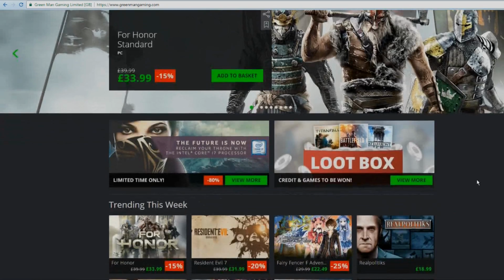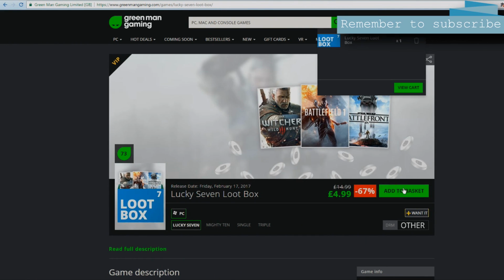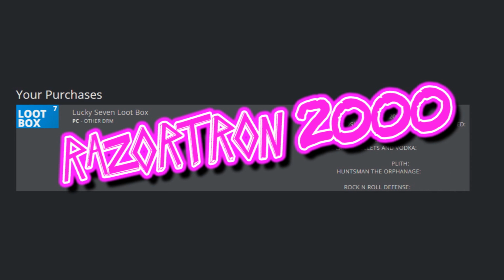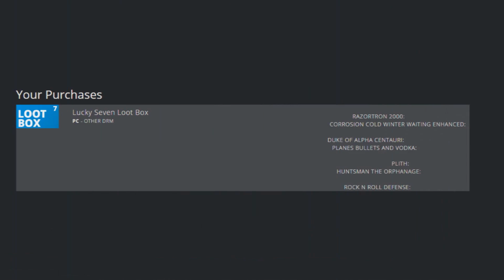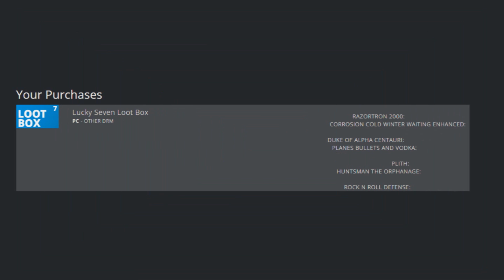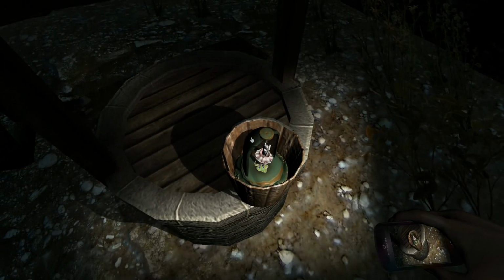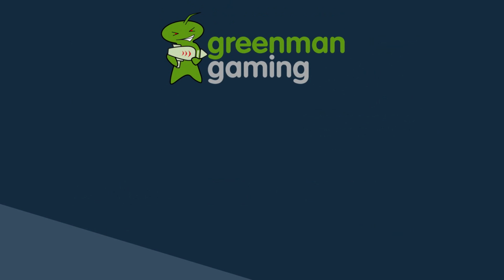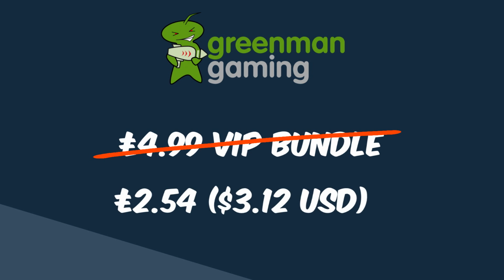Greenman Gaming Mystery Loot Box Steam Key Bundle Opening!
We promised we'd do more mystery steam cd key bundle openings and true to our word, here we are again - and this one is special.
The Greenman Gaming Loot Box is a new mystery game key bundle which comes in 4 sizes. 1 game, 3 games, 7 games or a whopping 10 games.

If you've enjoyed this video, check out more mystery key openings from us

Parental Advisory - May Contain Strong Language